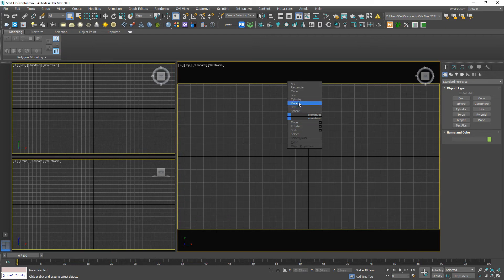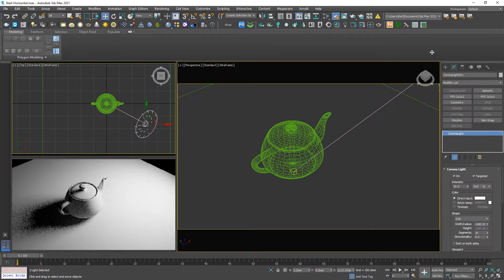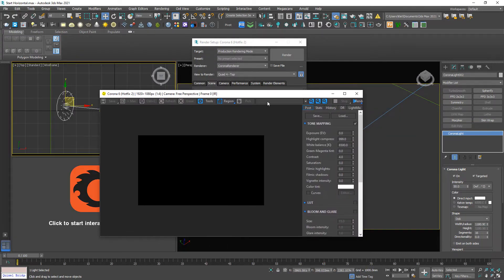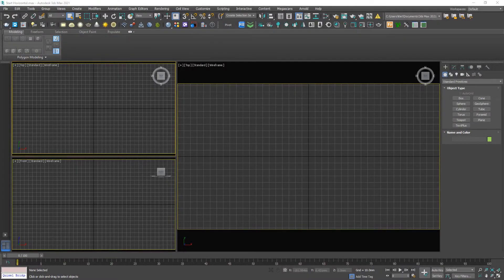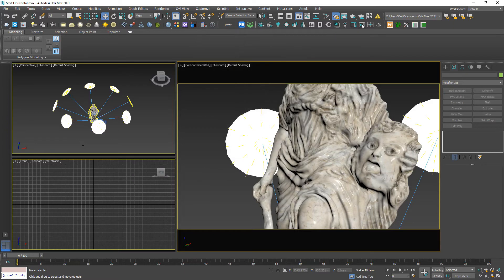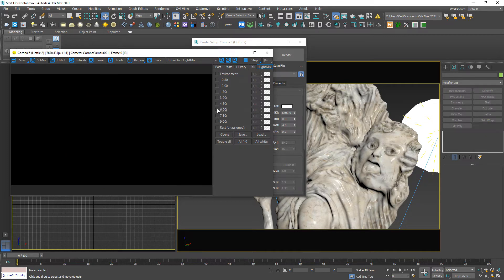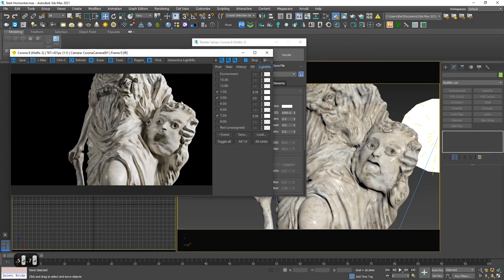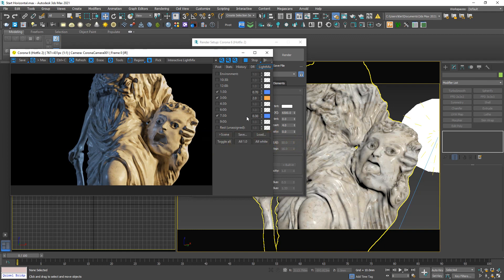Corona For Beginner #7 - Corona Lightmix - Corona Render Free Tutorial Lesson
In this free tutorial, I'm gonna share with you a super powerful weapon of Corona - Lightmix. Back to 5 years ago, this was a big revolution in Archviz field, to control the lighting during rendering process and even at the post production process.